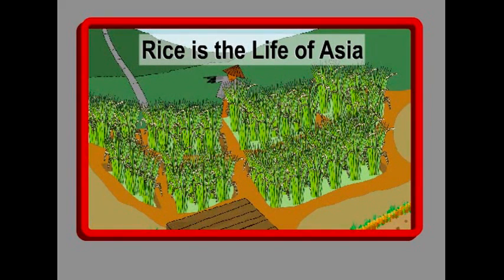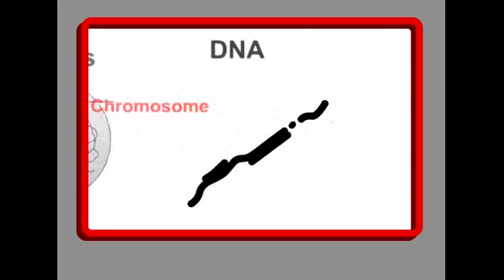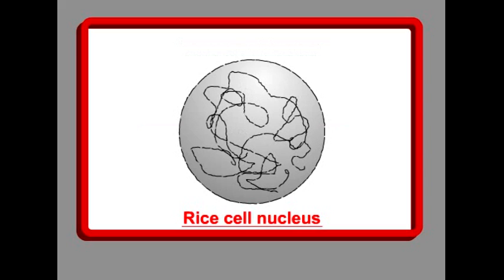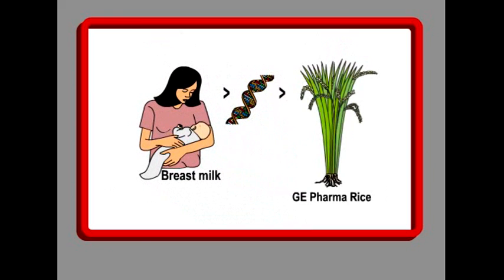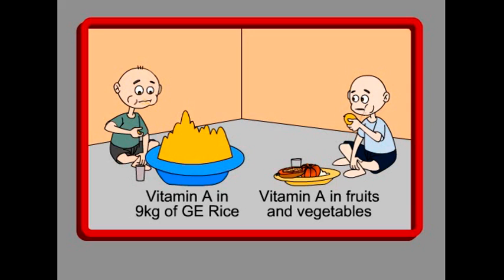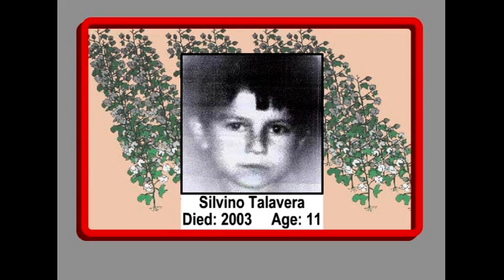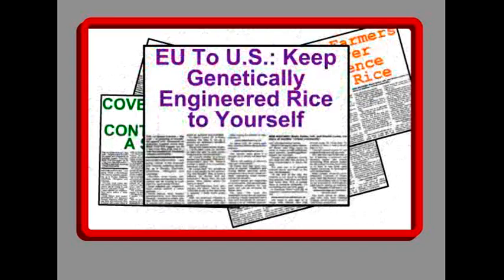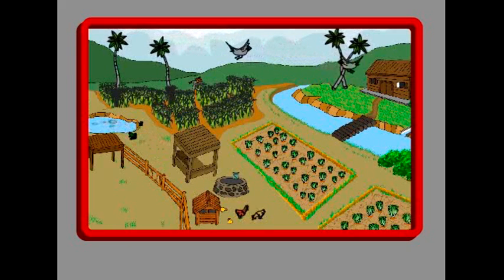GMO, LMO on Fruit and Vegetables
Bio-Safety